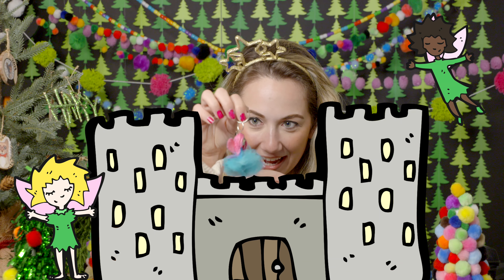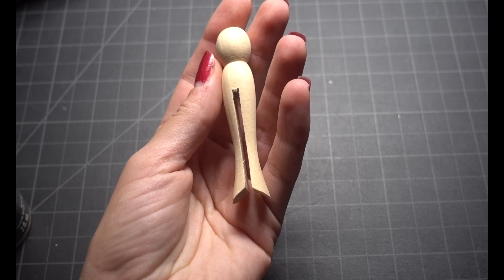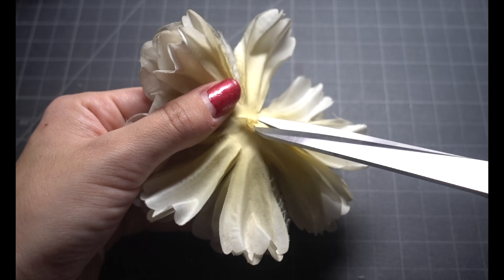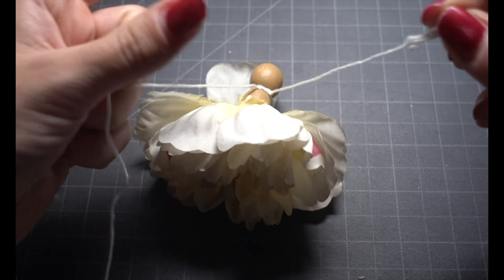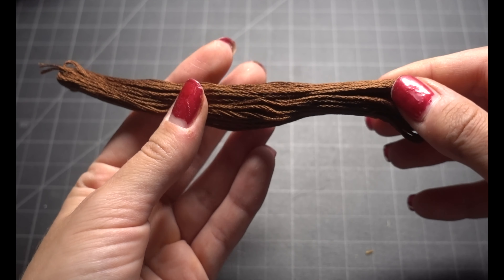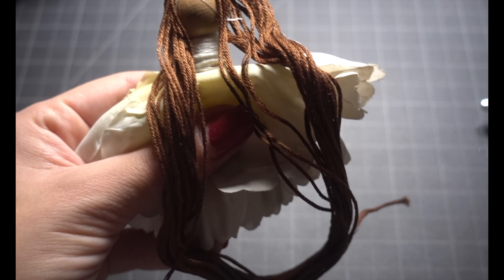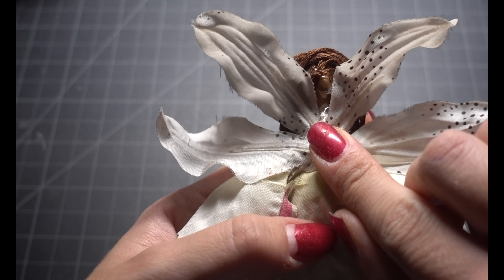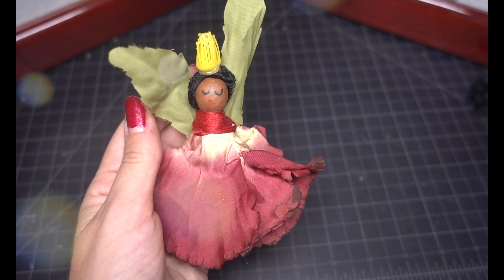DIY Fairy Ornament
Day 13 of 25 days of Holiday Crafts!

Fairy Ornaments!

What I used: (BUT... you can get really creative with this and use tons of different things!)

1. Antique Clothespins

2. Fake Flowers (From the Dollar Store or Michaels)

3. Glue Gun and hot glue sticks

4. Embroidery Thread (For the Hair and top of the dress)

5. Permanent Markers (to draw on eyes and lips)

You can use other things for the wings and dress like feathers, tulle, tissues, old t-shirts, even plastic bags! Think outside the box!

I want to see your renditions of this!
Find me at @MaddCrafty on instagram and tag me so i can see them! Maddcrafty!

xo Madison